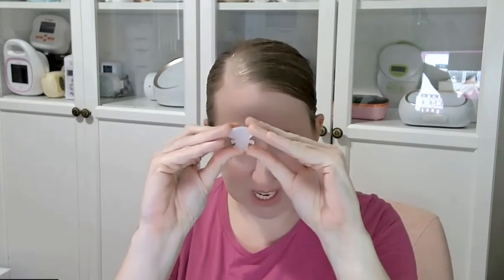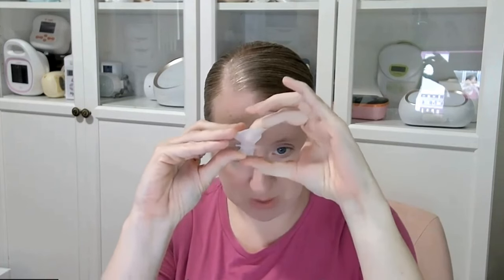Motif Cups and The BabyBuddha Pump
The BabyBuddha pump is almost universally compatible with different pump parts but not all parts perform the way pumping parents hope. Before deciding if you want to give the Motif Cups a try with this pump watch this video to understand the limitations of this combo.